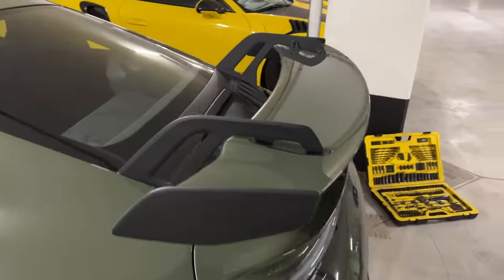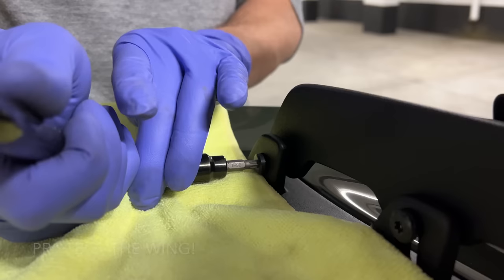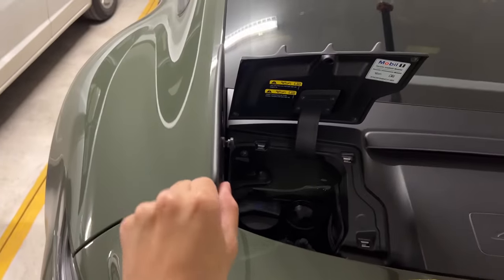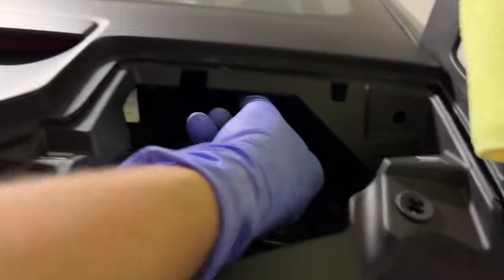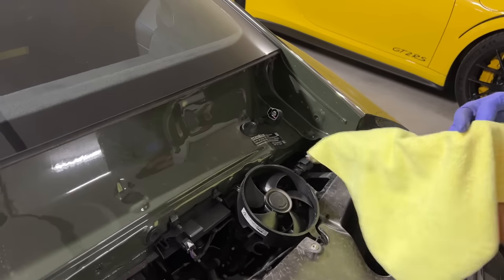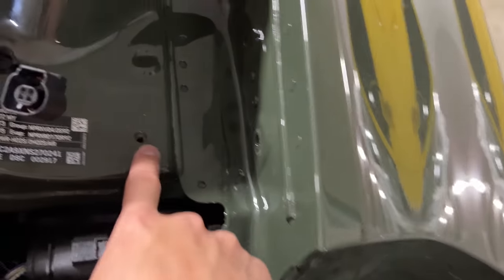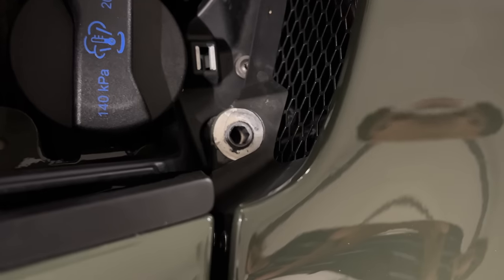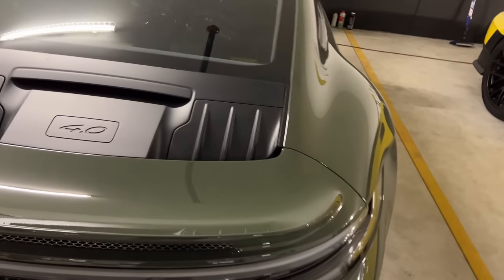992 GT3 Wing Delete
A short video to recap the wing delete process on this brand new paint-to-sample 992 GT3. What do you think? Big wing or subtle, classy-looking ducktail?

Wing delete cover caps from Salter Aero.